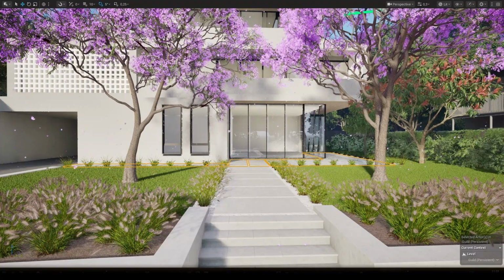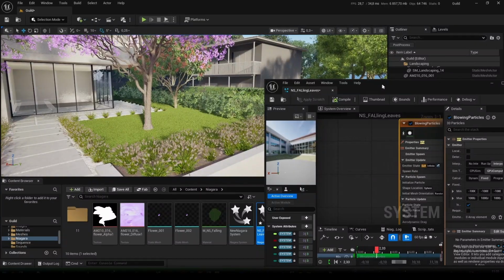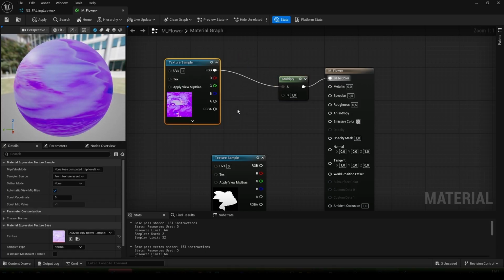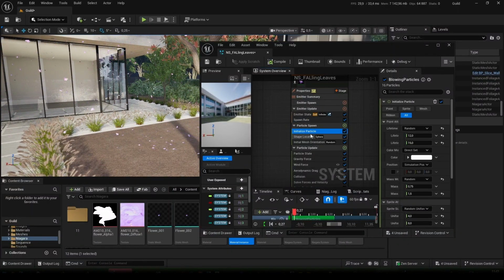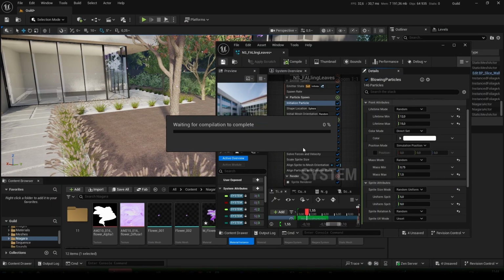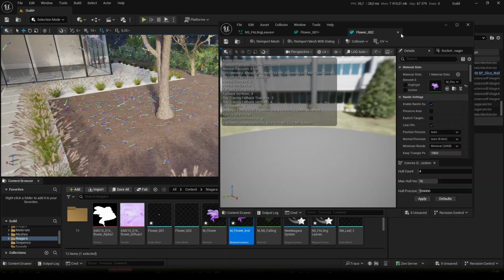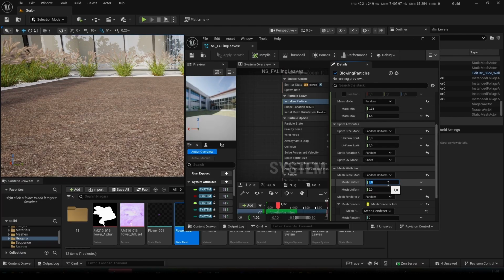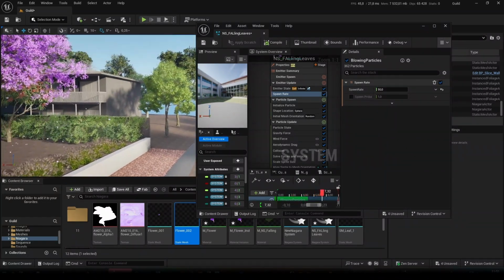How to create Realistic Falling Leaves in Unreal Engine 5 | Niagara System | Unreal Engine Tutorial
This is the video tutorial dedicated to how to create realistic falling Leaves in Unreal Engine 5 with  Niagara System.

Below you will find links to previous lessons and our full course on archviz (arhitectural visualization) in Unreal Engine 5.

Content of How to create Realistic Falling Leaves in Unreal Engine 5 | Niagara System | Unreal Engine Tutorial:
00:00. Start
00:20. Working with Niagara
02:45. Material change
04:55. Increase in the number of falling leaves and size
05:53. Wind Setting
06:42. Reduction in foliage size and rotation speed
08:24. Adding geometry
12:57. Final result - Animation of falling leaves in Unreal Engine 5